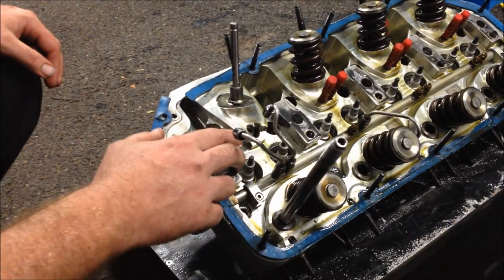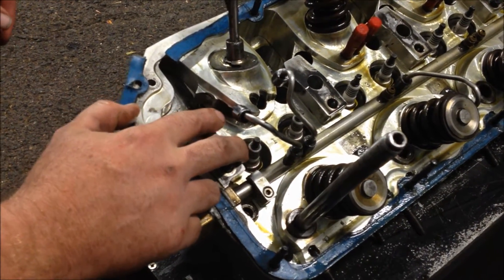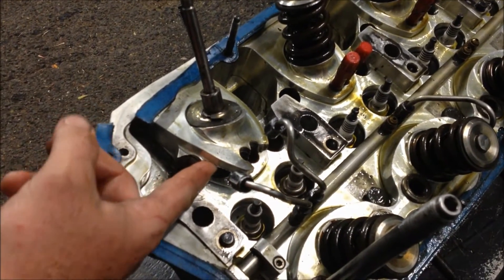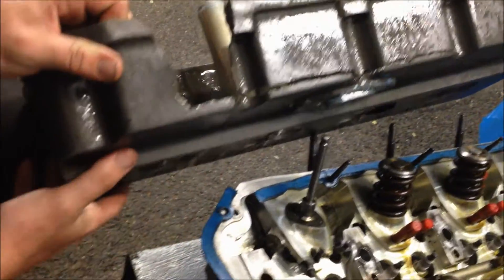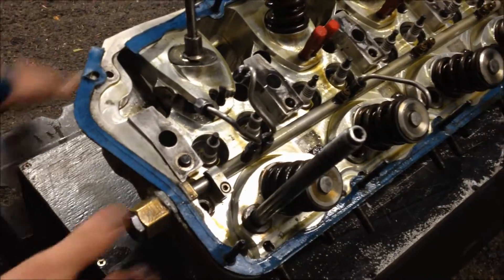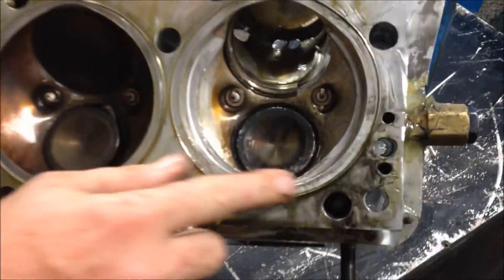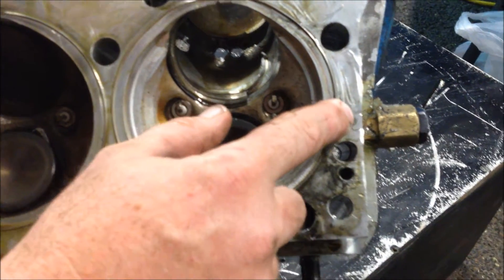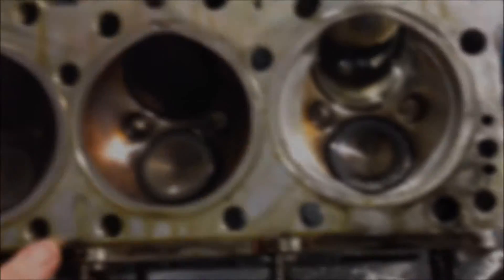Duane Campbell talks Cylinder Head Damage - Read Speed Racing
TECH TALK : Duane Campbell from Steve Read's RSR Top Fuel Dragster crew explains the damage from the first run on Day 2.